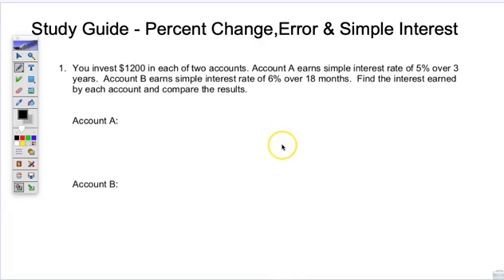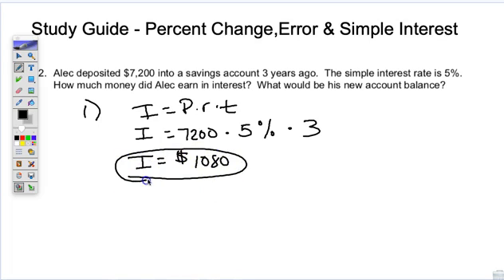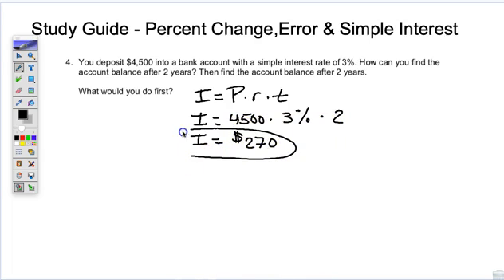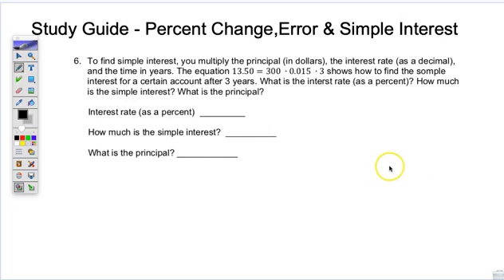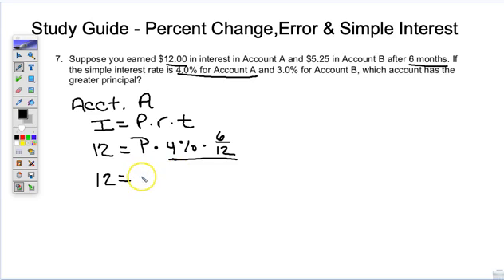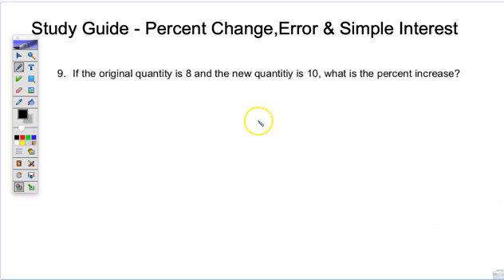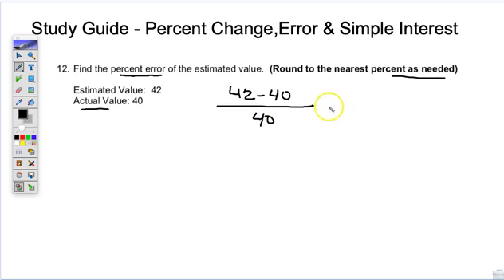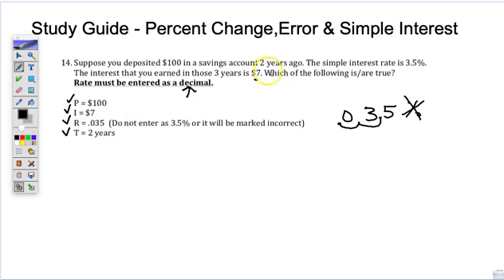Study Guide - Percent Change, Percent Error, and Simple Interest Rate